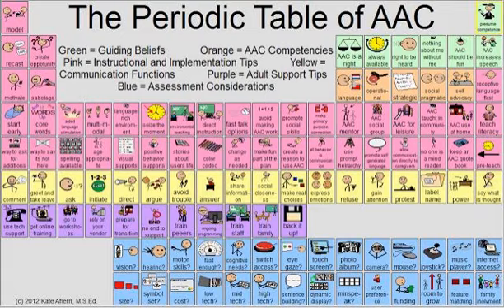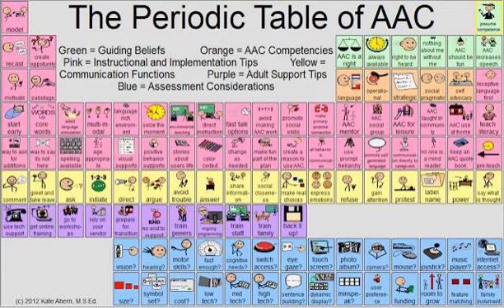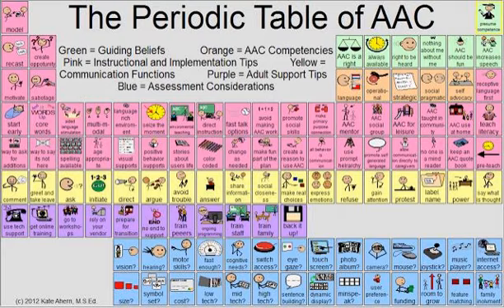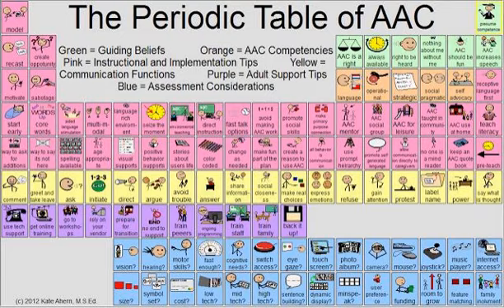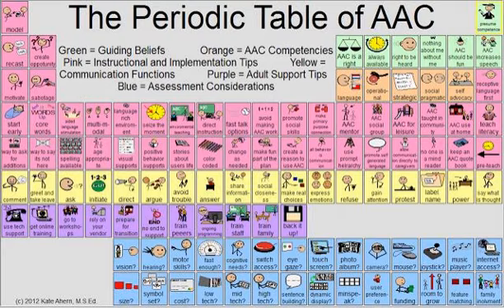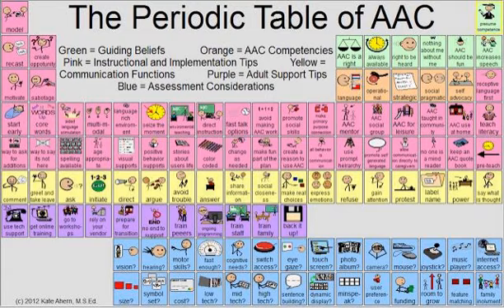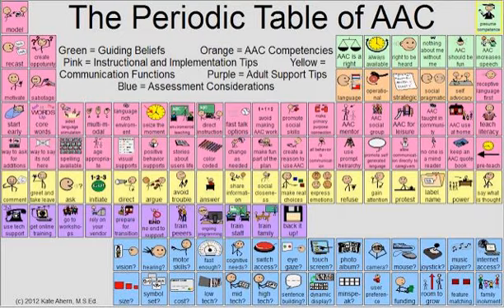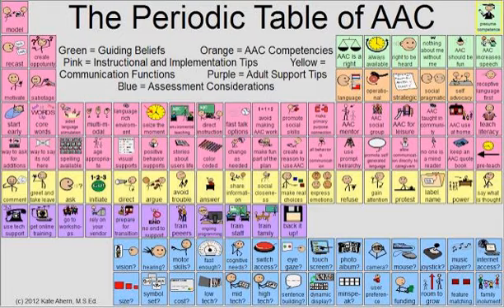Episode 22 - AAC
Despite sounding like Lunchlady Doris from the Simpsons and zoning in and out of consciousness, Rob does his best to attend to Jackie and Diana's review of articles about augmentative and alternative communication (AAC).  Whether using picture exchange or a speech-generating device, there's a lot to learn about how practitioners can improve the communication and vocalizations of clients using AAC.  Plus, the proper nomenclature when discussing PECS, echoics in the face of outrageous accents, using "all done" to end a showtune review, and how to mand for the popcorn that's across the table.  I think I got it.  Just play the episode again, I wasn't listening.

Special shout-out to Kate Ahern and her website, Teaching Learners With Multiple Special Needs for the amazing Periodic Table of AAC image in the episode thumbnail and in the post body below, as well as for being a great resource for special education technology news.

Articles discussed this episode:

Ganz, J.B. & Simpson, R.L.  (2004).  Effects on communicative requesting and speech development of the Picture Exchange Communication System in children with characteristics of autism.  Journal of Autism and Developmental Disorders, 34, 395-409.  doi: 10.1023/B:JADD.0000037416.59095.d7

If you're interested in ordering CEs for listening to this episode, go to our store You'll need to enter your name, BCBA #, and the two episode secret code words to complete the purchase.